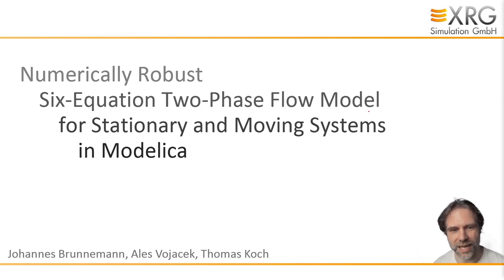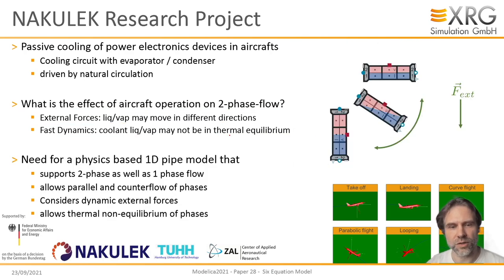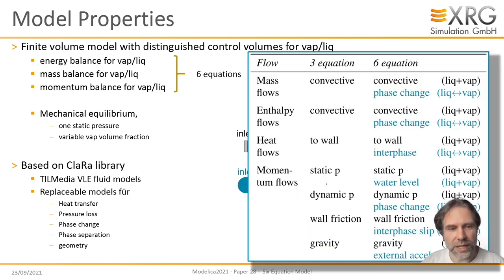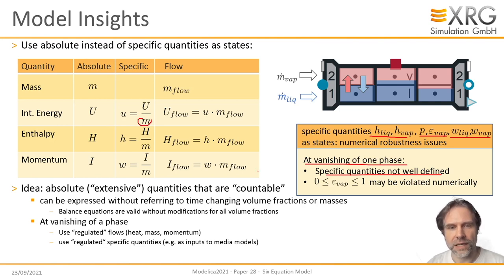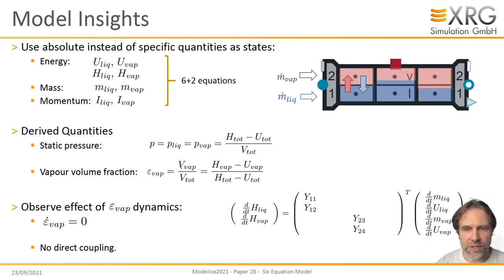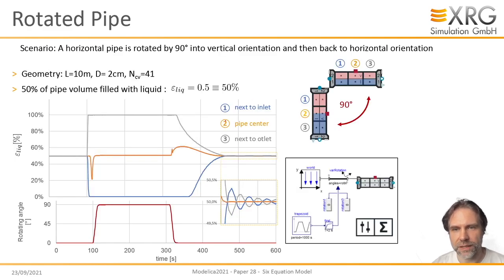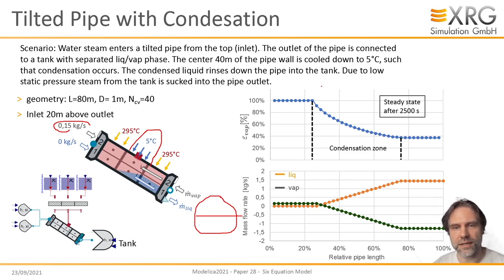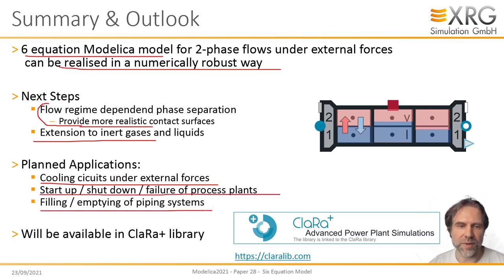Numerically Robust Six-Equation Two-Phase Flow Model for Stationary and Moving Systems in Modelica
We present a physics based Modelica ﬁnite volume ﬂow model that separately balances vapour and liquid phase. By using extensive state variables and a special mass ﬂow regularisation, the model can cope with the possible vanishing or emerging of a phase in a numerically robust way. Although at prototype stage, the model already exhibits all required capabilities. These are demonstrated in feature testers and in a model of a natural convection driven cooling cycle operating under external acceleration forces.

Author(s): Johannes Brunnemann, Ales Vojacek, Thomas Koch